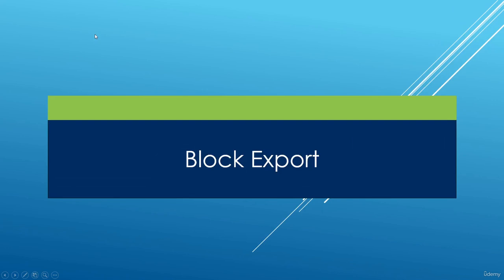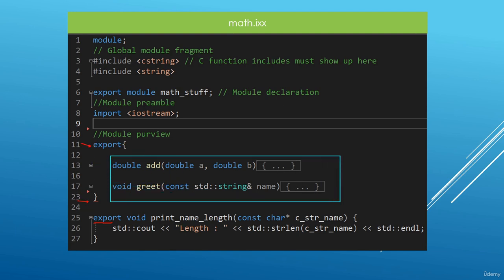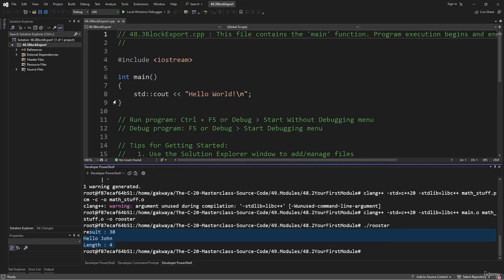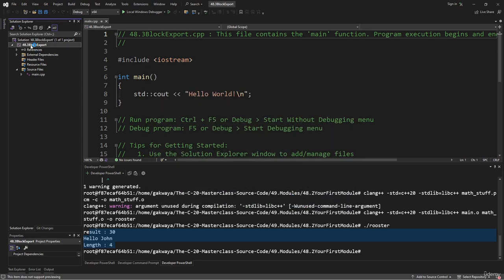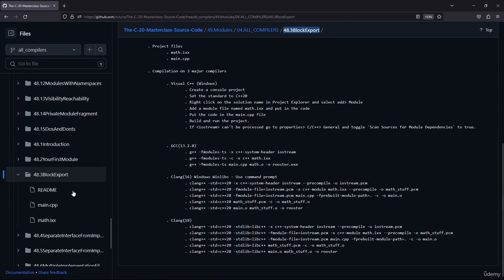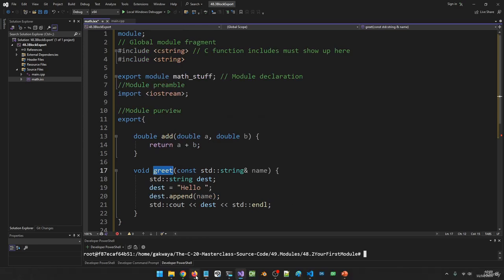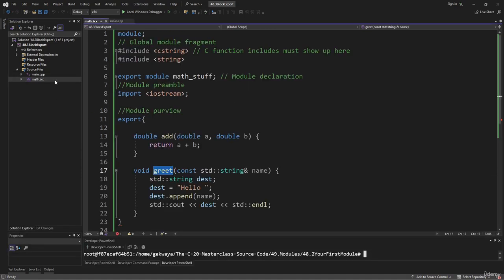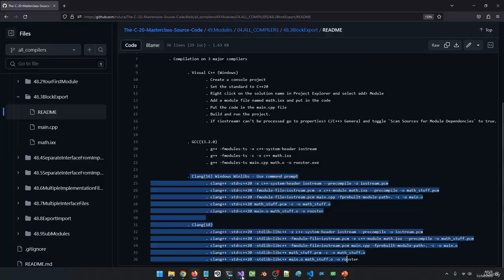003 Block Export